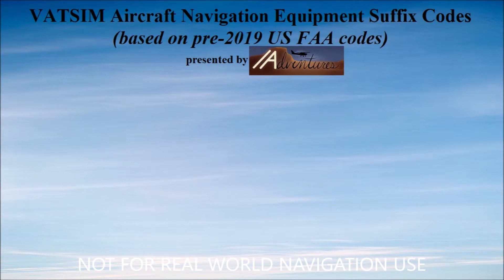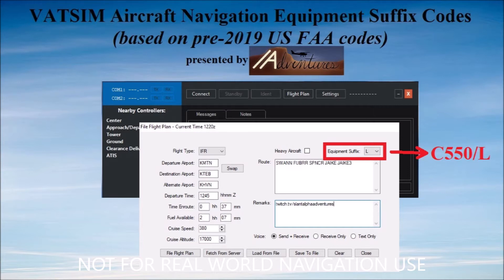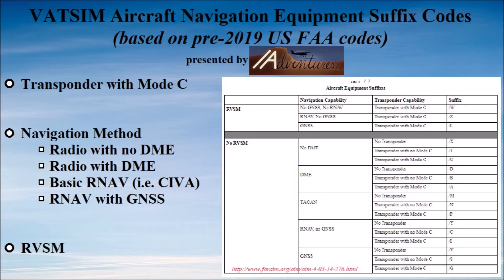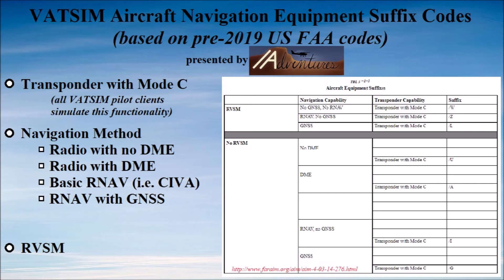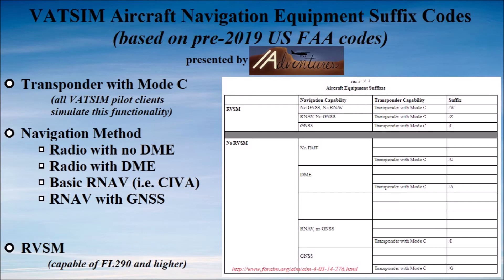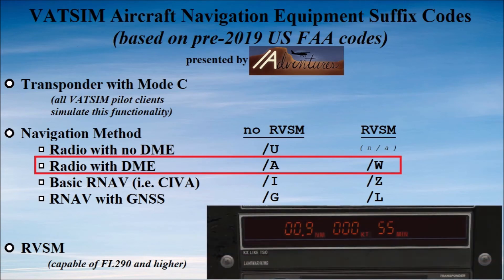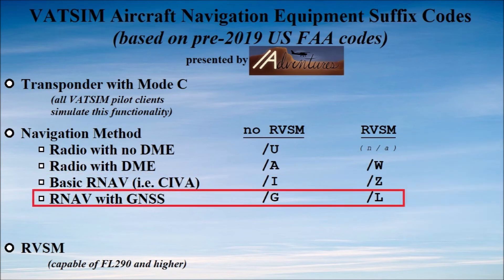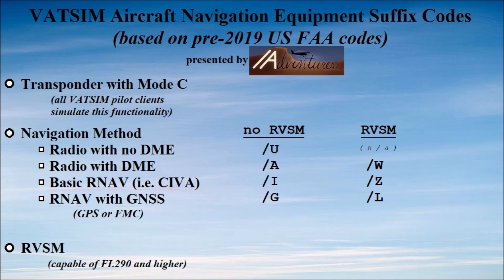Slant Alpha Adventures: VATSIM Aircraft Navigation Equipment Suffix Codes Explained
This is a quick overview of the seven main navigation equipment suffixes used on the VATSIM network.  They're based on the FAA standard set pre-dating 2019, after which the FAA has now finally officially adopted the ICAO standard for describing your aircraft's navigation capabilities.  If you ever wondered what a controller meant when they said "say navigation equipment type," or where it was that you were supposed to file it, this video should help you understand!